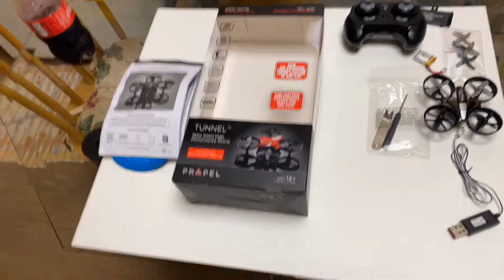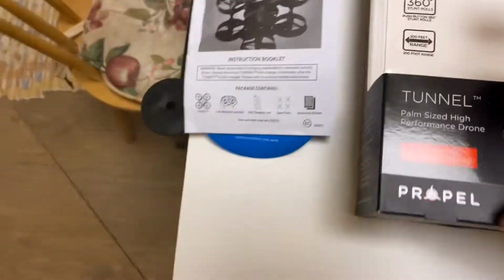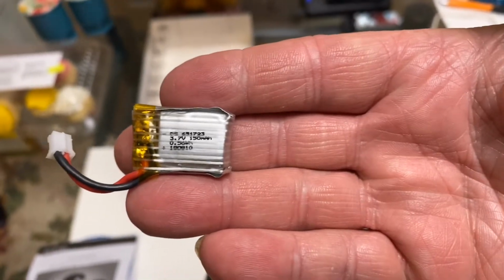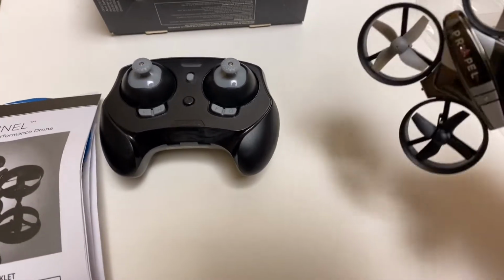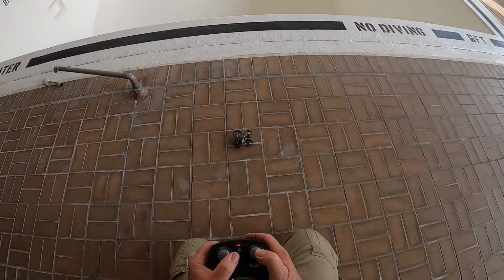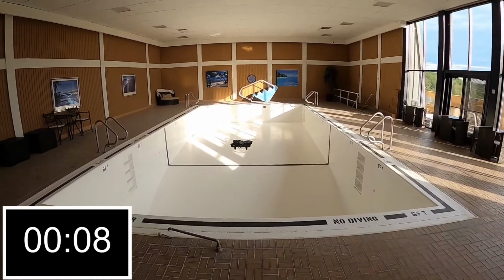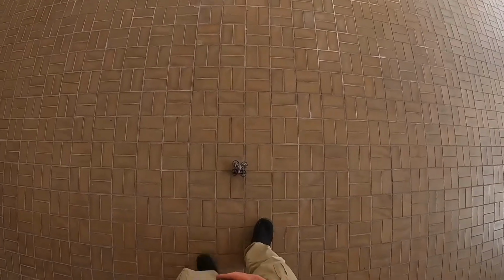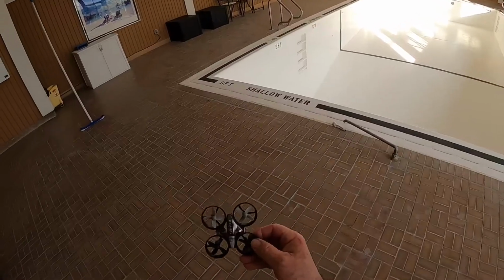Propel Tunnel Mini Drone Review Flies Great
Have some sky-high fun with this Propel Tunnel Drone, a high performance quadcopter that fits in the palm of your hand.

PRODUCT FEATURES

Air pressure sensor locks flight
6 Axis gyro keeps the Tunnel stable in all flight conditions
New "T" Mode (training mode) helps beginner pilots learn how to fly
Three different speed settings for beginner to advanced pilots
LED directional lights make the Tunnel easy to follow
Auto hover, take-off and land make it easy to fly
WHAT'S INCLUDED

Tunnel drone
Controller
Spare parts
Charging cord
PRODUCT DETAILS

8.25"H x 5.5"W x 2.5"D
Weight: 0.5 lbs.
Manufacturer's 90-day limited warranty